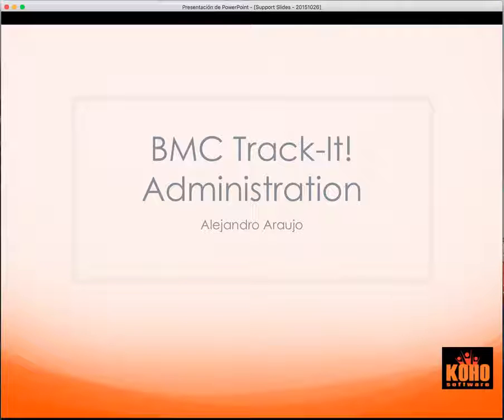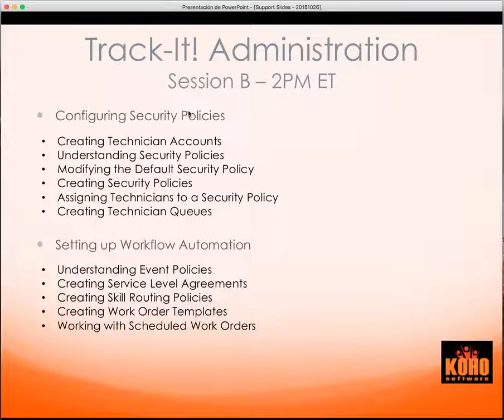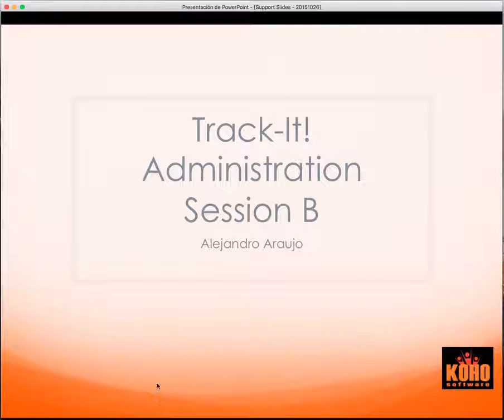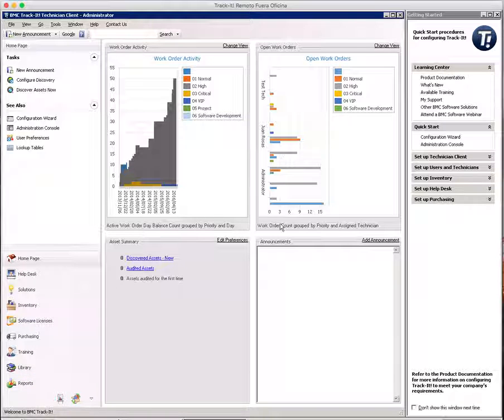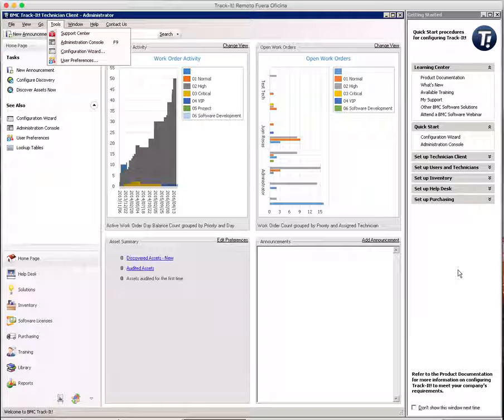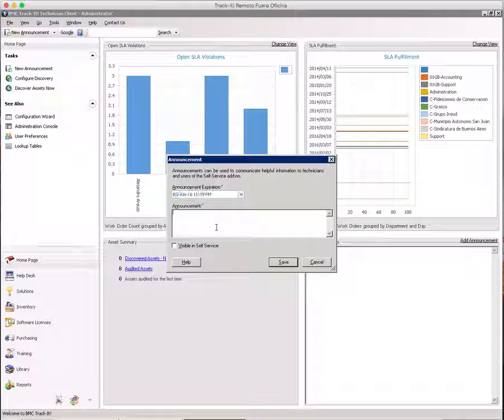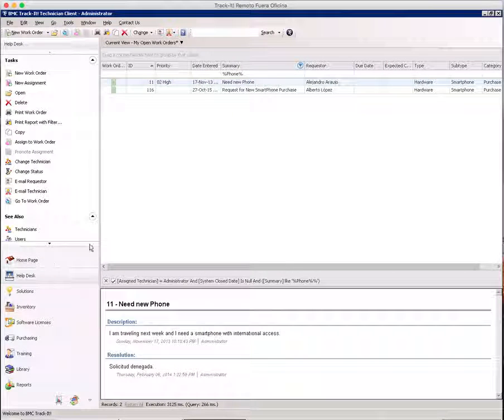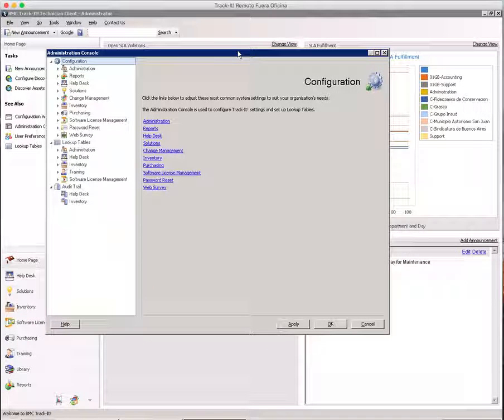Track A PT 1